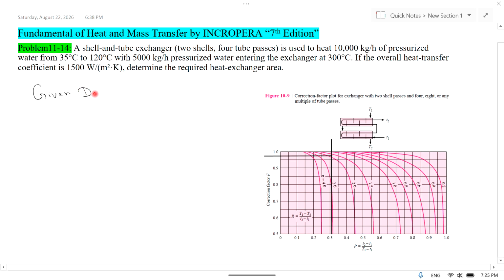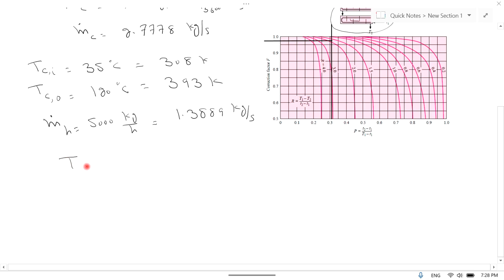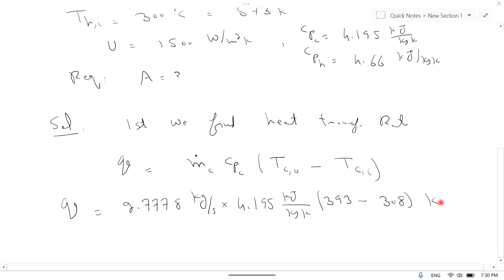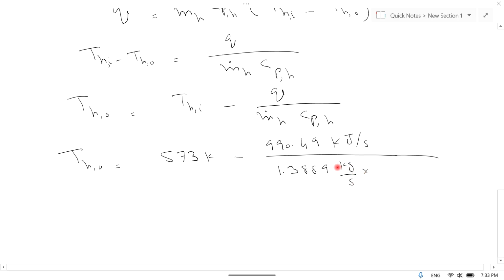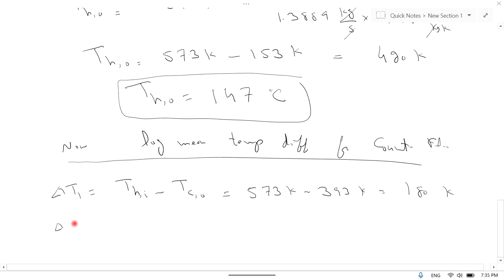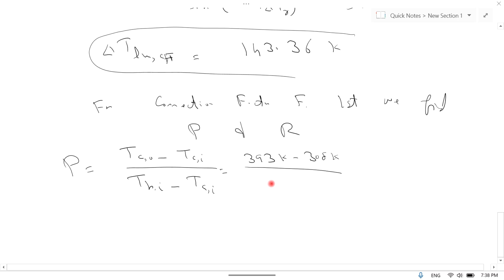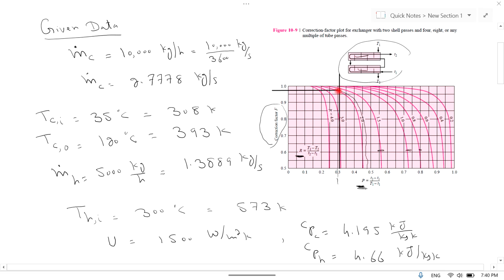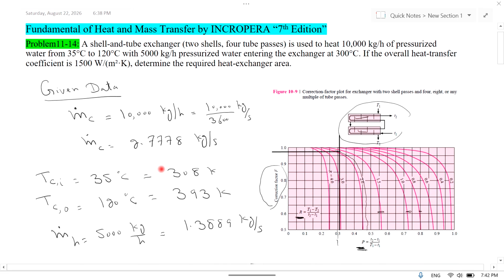Incropera 7th Edition Problem 11-14 | Shell-and-Tube Heat Exchanger | Step-by-Step Solution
Welcome to **World of Engineering Knowledge** with **Dr. Abid Hussain**.

In this video, we solve **Problem 11-14 from Fundamentals of Heat and Mass Transfer by Incropera, 7th Edition**. The problem deals with the analysis and design of a **shell-and-tube heat exchanger** having **two shells and four tube passes**.

The exchanger is used to heat pressurized water from **35°C to 120°C** using another stream of pressurized water entering at **300°C**. Using the given mass flow rates and overall heat-transfer coefficient, we determine the **required heat-exchanger area** step by step.

### Problem 11-14 Given Data:

• Cold-water mass flow rate = **10,000 kg/h**
• Cold-water inlet temperature = **35°C**
• Cold-water outlet temperature = **120°C**
• Hot-water mass flow rate = **5,000 kg/h**
• Hot-water inlet temperature = **300°C**
• Overall heat-transfer coefficient, U = **1500 W/(m²·K)**
• Heat exchanger configuration = **Two shells, four tube passes**
• Required parameter = **Heat-exchanger area, A**

### In This Video, You Will Learn:

✓ How to calculate the heat-transfer rate
✓ How to determine the hot-water outlet temperature
✓ How to calculate the temperature differences at the two ends of the exchanger
✓ How to determine the logarithmic mean temperature difference (LMTD)
✓ How the multipass shell-and-tube configuration affects the temperature difference
✓ How to determine the LMTD correction factor
✓ How to calculate the corrected mean temperature difference
✓ How to use the heat-exchanger design equation
✓ How to calculate the required heat-transfer area
✓ Complete step-by-step solution with clear engineering calculations

The fundamental heat-exchanger relation used in the analysis is:

**Q = U A ΔTₘ**

For a multipass shell-and-tube heat exchanger, the appropriate temperature-difference correction factor is considered to obtain an accurate value of the effective mean temperature difference.

This video is especially useful for **Mechanical Engineering, Chemical Engineering, Energy Engineering, Thermal Engineering, and Heat Transfer** students who are studying heat exchangers and solving problems from **Incropera's Fundamentals of Heat and Mass Transfer, 7th Edition**.

If you are preparing for **university examinations, engineering assignments, numerical problems, or heat-transfer courses**, this step-by-step solution can help you understand the complete procedure rather than simply memorizing the final answer.

### Topics Covered:

• Two-shell four-tube-pass heat exchanger
• Heat exchanger design
• Heat transfer rate
• Energy balance
• LMTD method
• LMTD correction factor
• Overall heat-transfer coefficient
• Heat-exchanger area calculation
• Counterflow and multipass heat exchangers
• Incropera 7th Edition
• Heat and Mass Transfer numerical problems

**Book:** Fundamentals of Heat and Mass Transfer
**Authors:** Frank P. Incropera and others
**Edition:** 7th Edition
**Problem:** 11-14
**Channel:** World of Engineering Knowledge
**Presented by:** Dr. Abid Hussain

If you find this video helpful, please **LIKE 👍, SHARE 📚, and SUBSCRIBE 🔔** to **World of Engineering Knowledge** for more step-by-step engineering problems, heat-transfer tutorials, thermodynamics, fluid mechanics, thermal engineering, and engineering calculations.